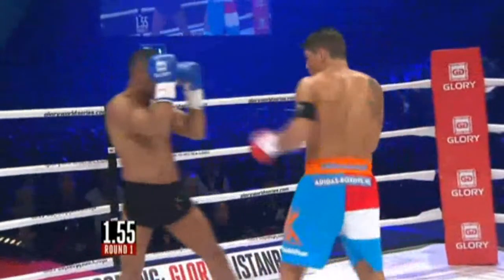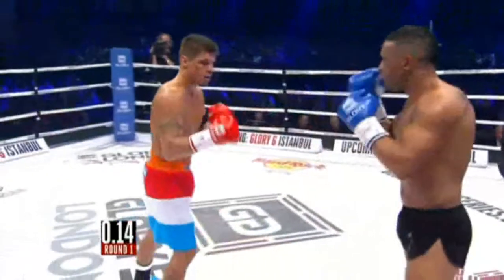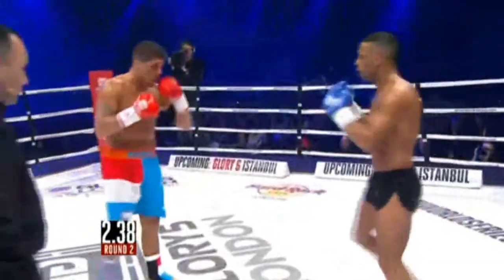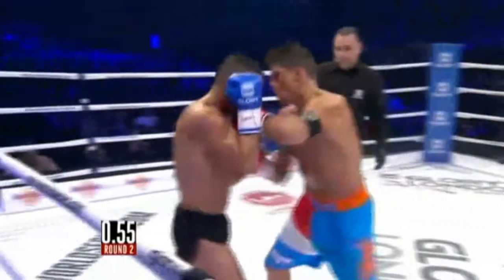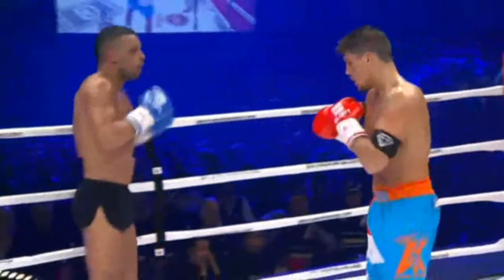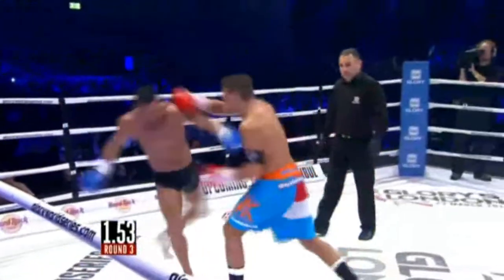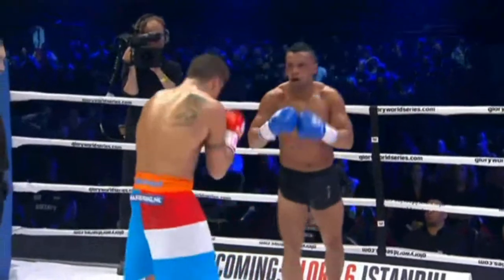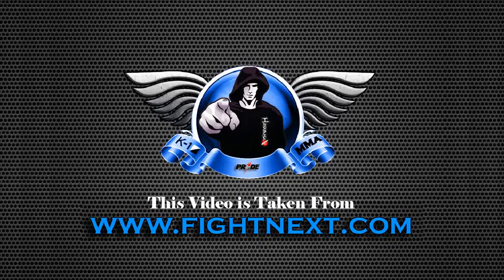กลอรี่ เคราส์VSสตีฟเวิลมาน